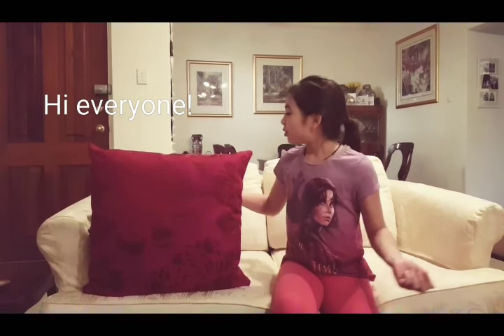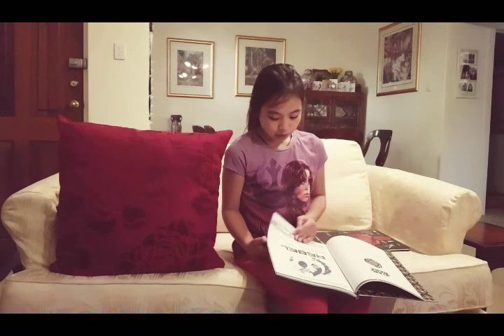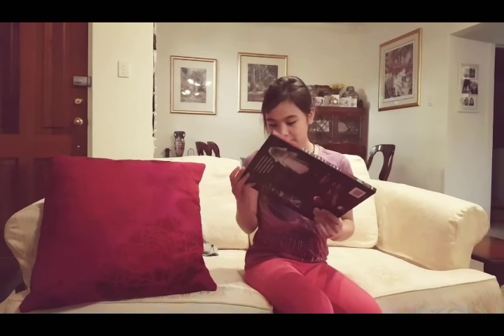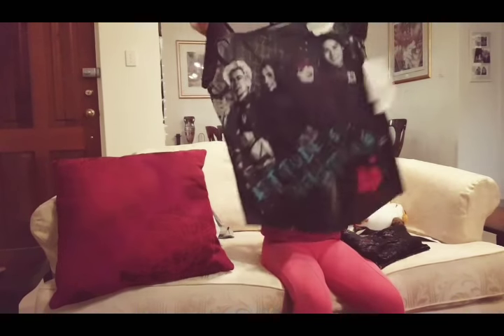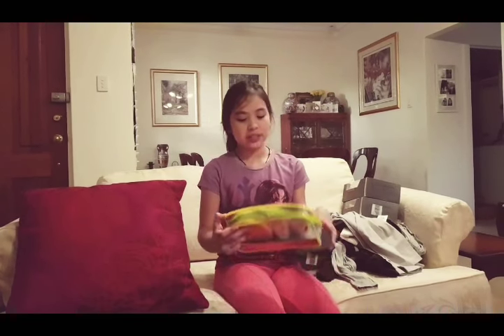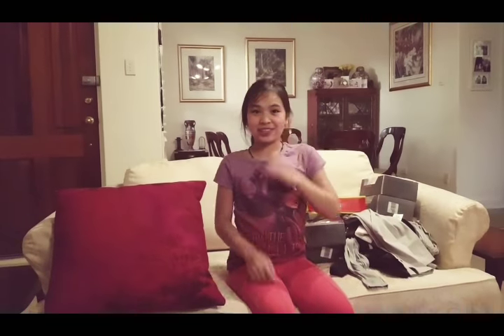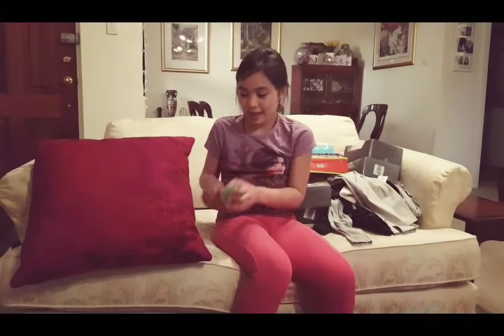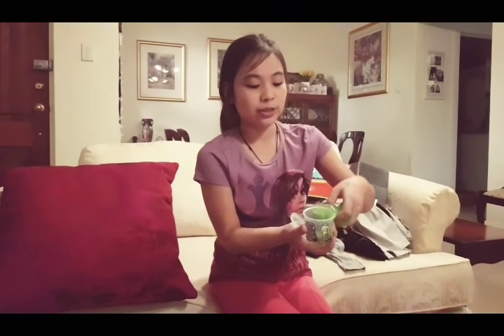WHAT I GOT FOR CHRISTMAS 2017!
Hi everyone,

This video is about all the presents that I got for Christmas  2017. Hope you had a good time in the festive season of Christmas and New Year!

Kotoko